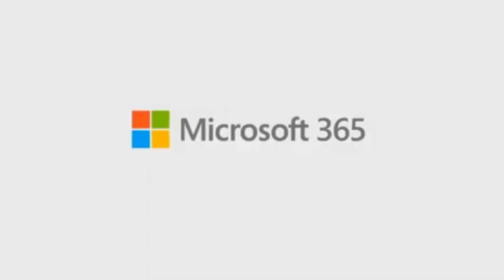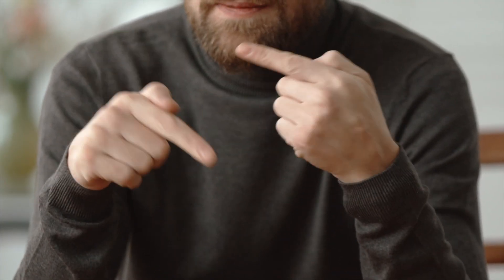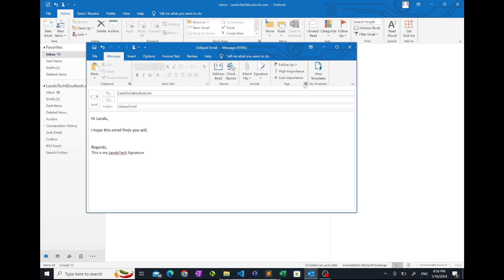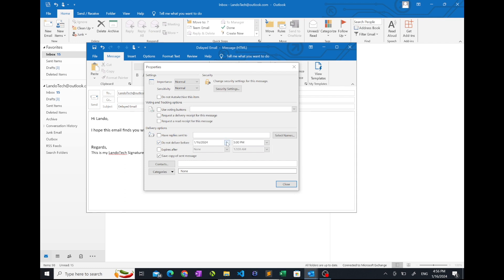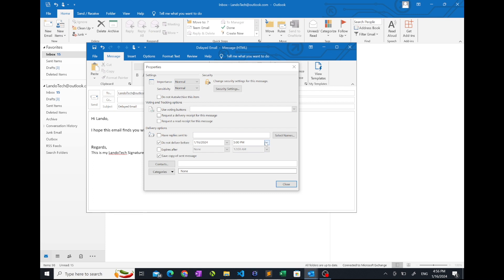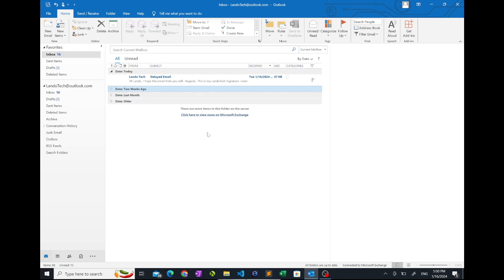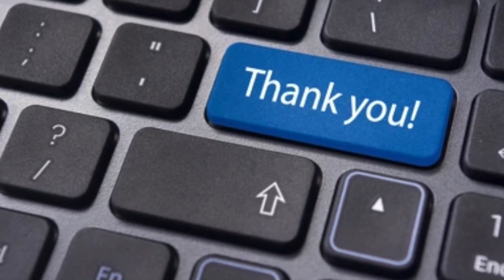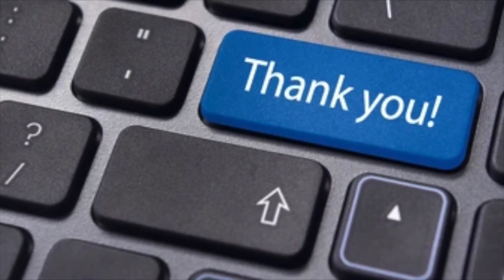how to schedule an email in outlook | Delay Delivery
Microsoft Office Onetime Purchase

In this video I explain how you can use Outlook to schedule an email. I demonstrate how to compose an email, click send and have it sit in the outbox until the desired time is reached for it to be sent out. You will need to ensure Outlook is opened at the time you want the email to be sent. Please note the delivery time will show the time you clicked send, not the time the recipient received the email.

0:00 - Intro
0:36 - How to Schedule an Email
1:23 - Outro